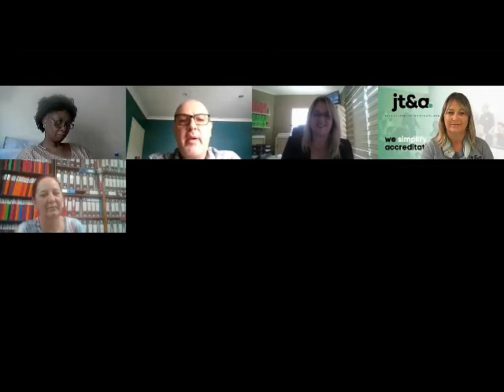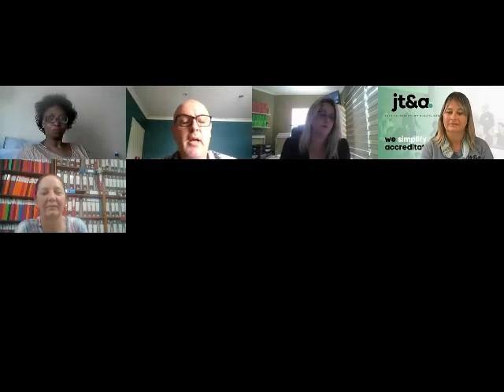Video Blog: Tips when purchasing learning material for SETA or QCTO.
with regards to buying aligned learning material for either Legacy (SETA) or Occupation qualifications (QCTO).

Many thanks for our 3 guest speakers who made this talky-blog possible.

Mrs Lynel Farrell
Independent Consultant
Lynel @ LFCSA.COM

Shanice Narain (Jeanine Topping)
JTandA
031 – 007 0137
reception @ jtanda.co.za